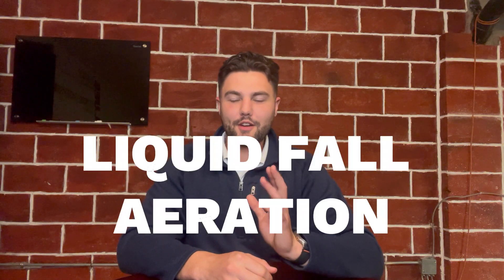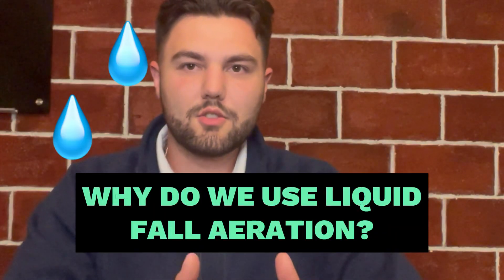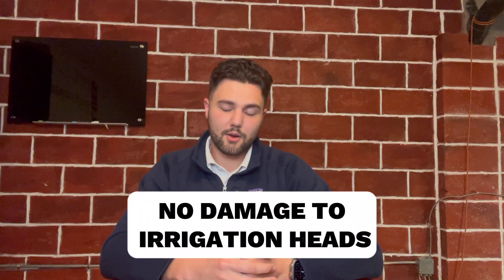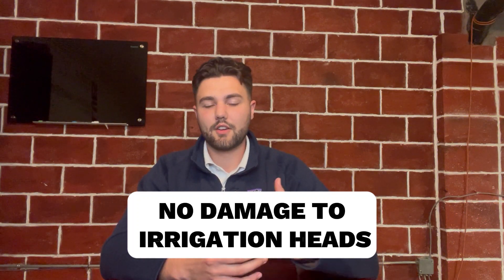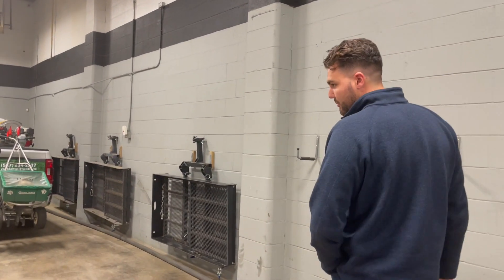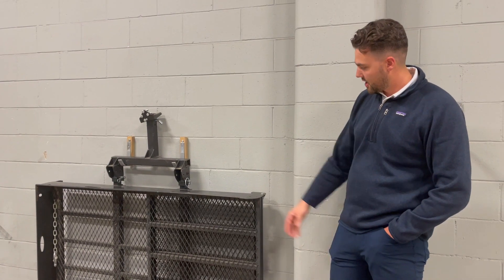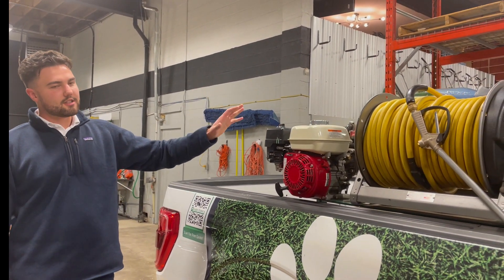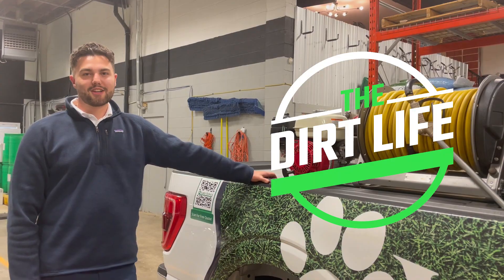Liquid vs. Mechanical Aeration [FULL BREAKDOWN]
Nathan breaks down the differences between LIQUID and MECHANICAL Aeration: What's in it, equipment needed, and their pros and cons.

Time Stamps:
What is Liquid Aeration? 0:21
What’s in the Liquid Aeration? 0:51
Why do you use Liquid Aeration? Pros/Cons? 1:13
Any benefits with Mechanical Aeration? 3:15
A look at the Mechanical Aerator 5:20
A look at the Liquid Aerator 5:58